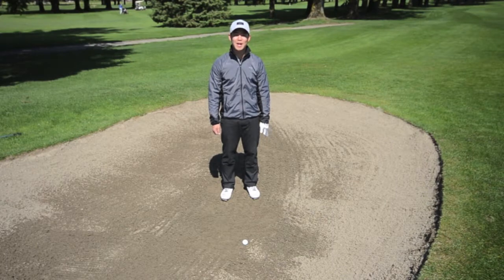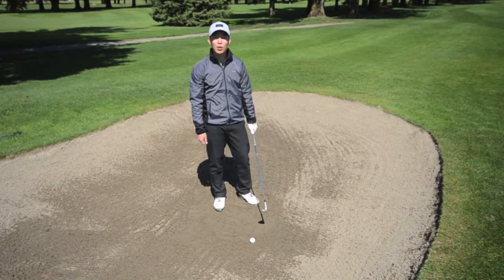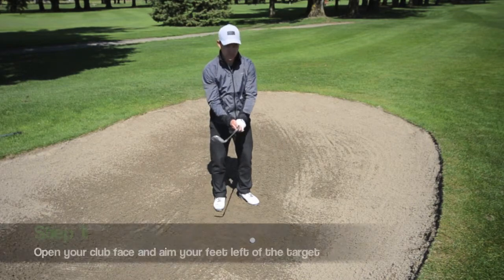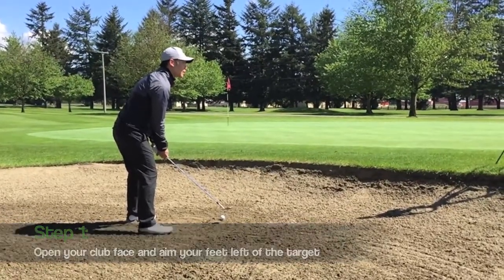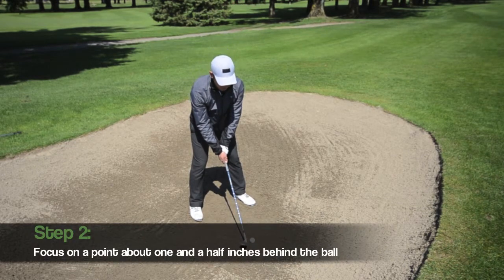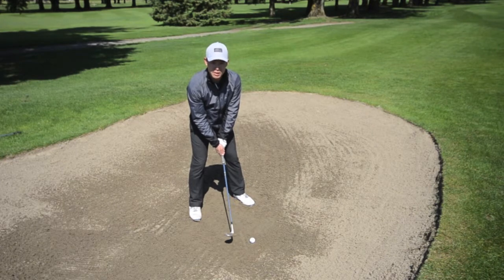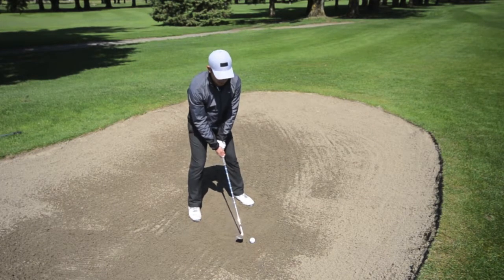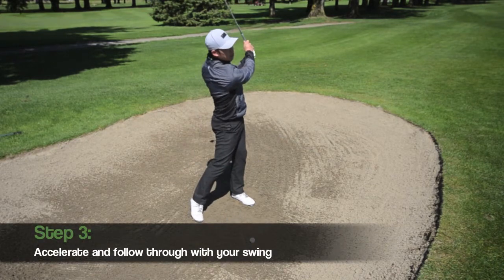Richard Choi Bunker Tip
The Chilliwack Golf Academy's newest instructor, Richard Choi, gives a few good tips on getting out of the sand.